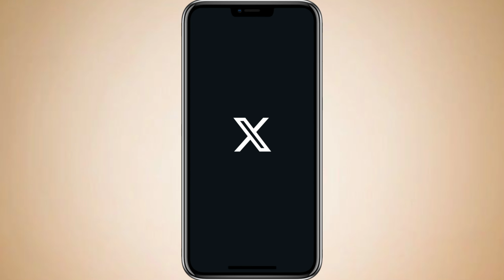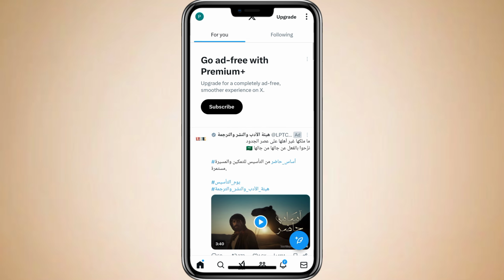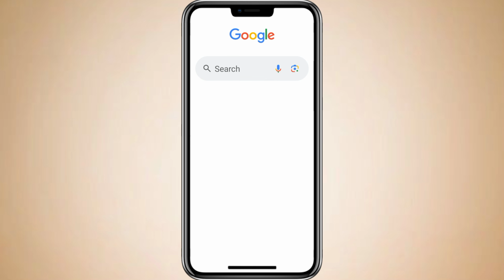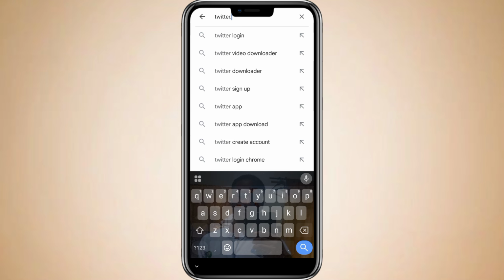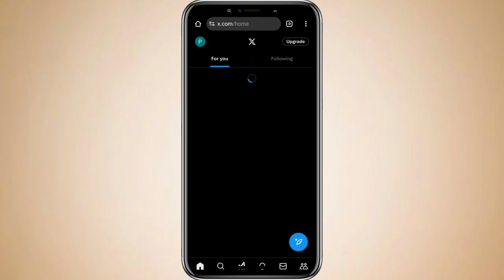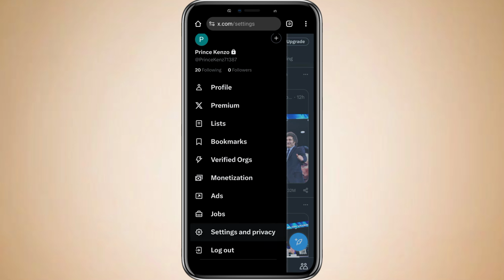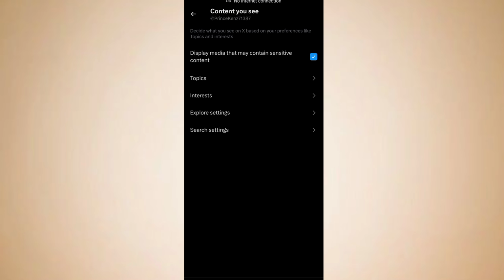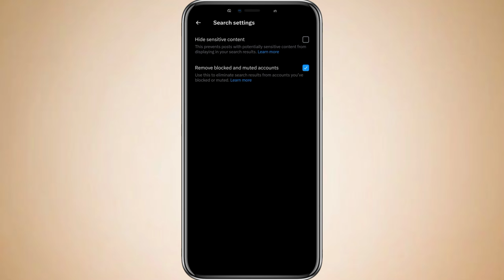Disable Twitter Sensitive Content || Easy & Quick Tutorial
In this quick and easy tutorial, you'll learn how to disable the sensitive content setting on X (formerly known as Twitter). By following these simple steps, you'll be able to view all content without restrictions. Whether you're using the mobile app or desktop version, this guide has you covered.